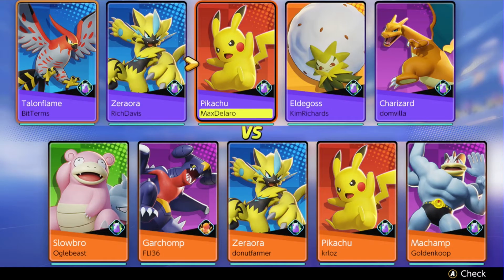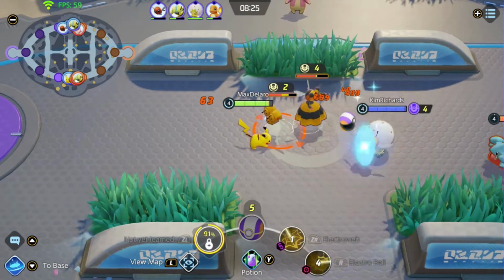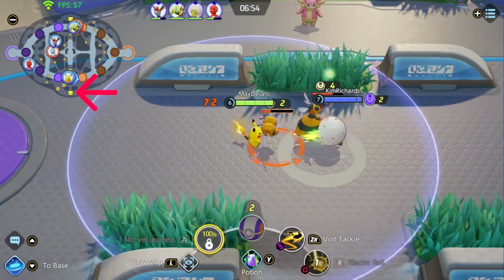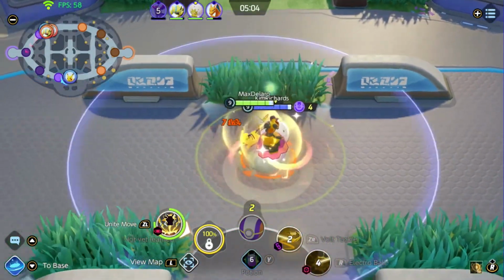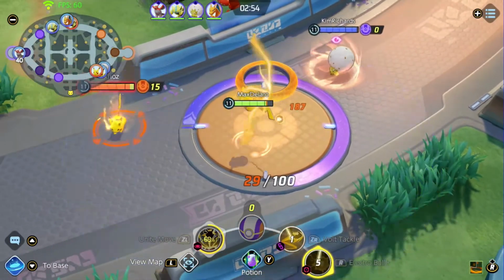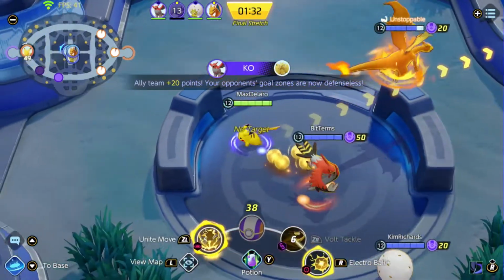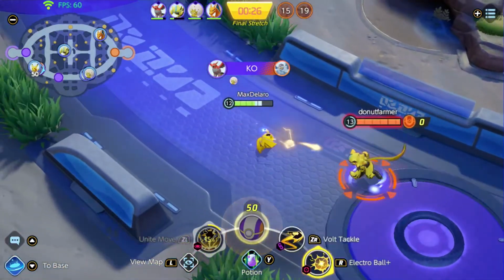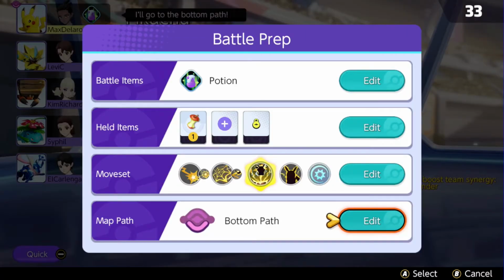How to play Pokemon Unite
In this guide, I will walk you through how to play pokemon unite and the basic concept of the game.

ABOUT POKEMON UNITE
Pokémon Unite is a free-to-play, multiplayer online battle arena video game developed by TiMi Studios and published by The Pokémon Company for Android, iOS, and by Nintendo for the Nintendo Switch.

GAME INFO
Initial release date: July 2021 Trending
Series: Pokémon
Developers: TiMi Studios, The Pokémon Company
Platforms: Nintendo Switch, Android, iOS
Genres: Multiplayer online battle arena, Fighting game, Free-to-play, Action role-playing game, Real-time strategy
Publishers: Nintendo, The Pokémon Company